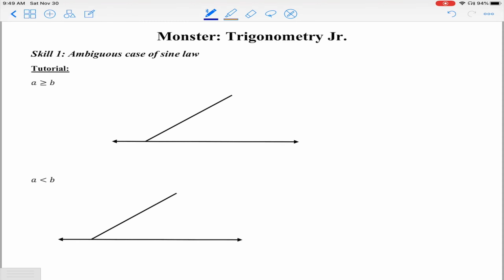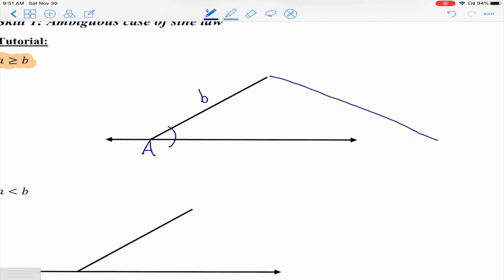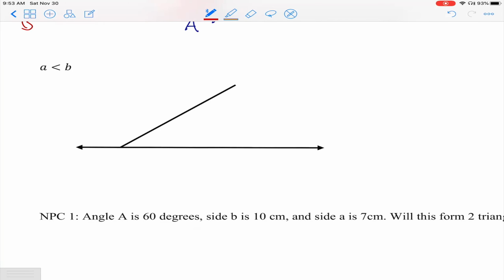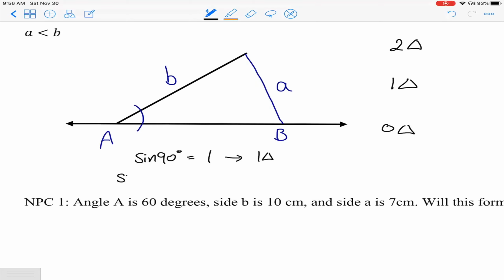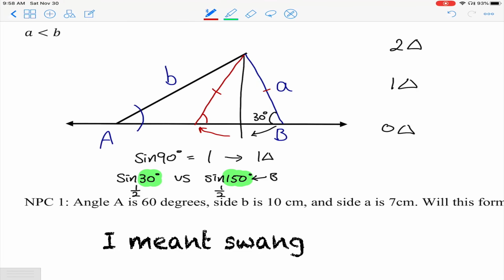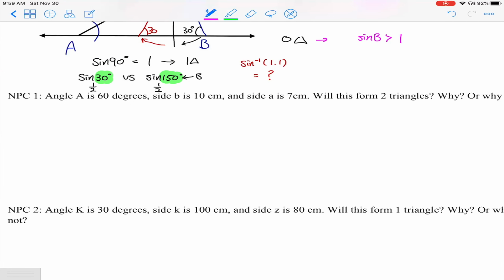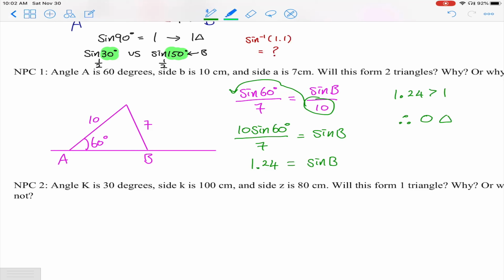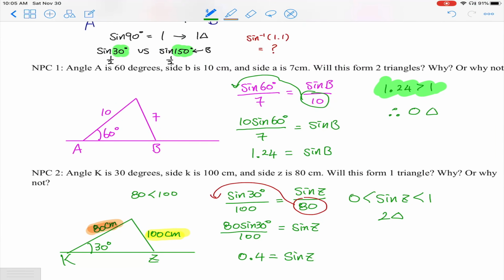Trigonometry skill 1: Ambiguous case of Sine law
This is the first skill for Trig Jr.

There is another way to do the Ambiguous case of sine law.

If you want it, I can make another video on it.

Hope you enjoy. Subscription, like, and notification is always appreciated.